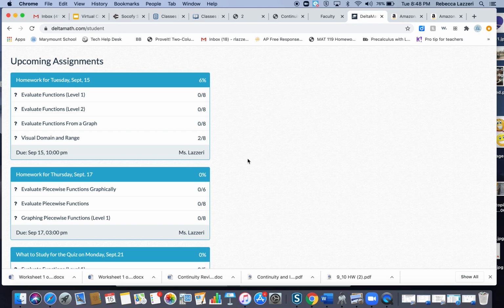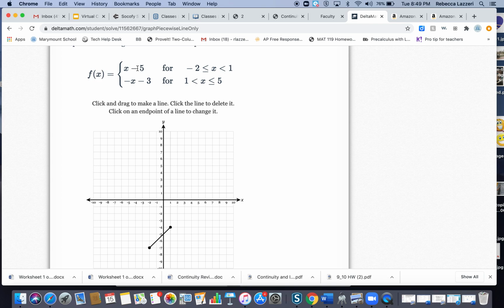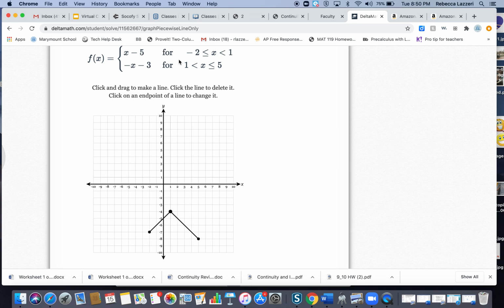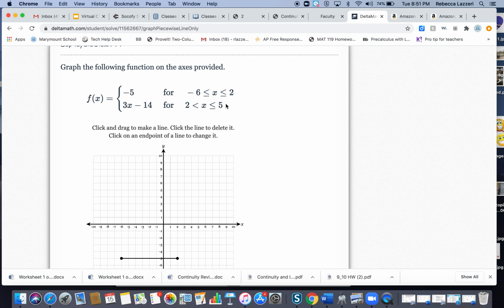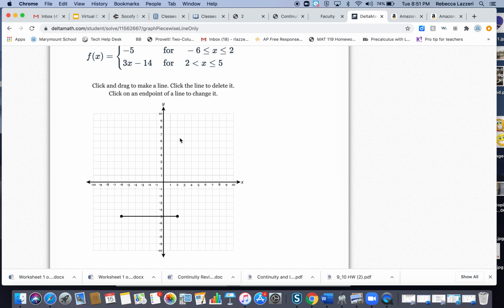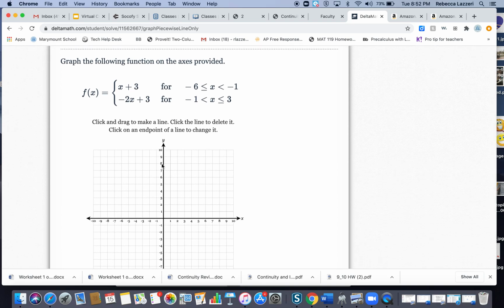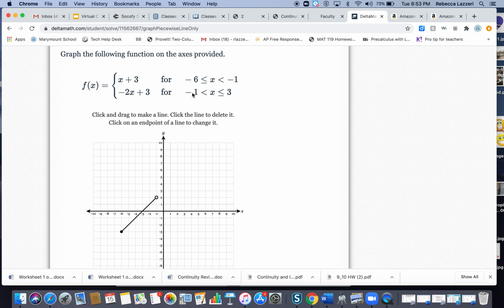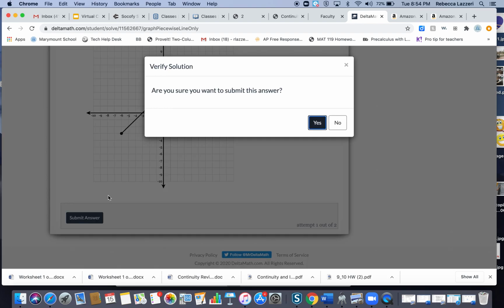How to graph piecewise functions on Delta Math